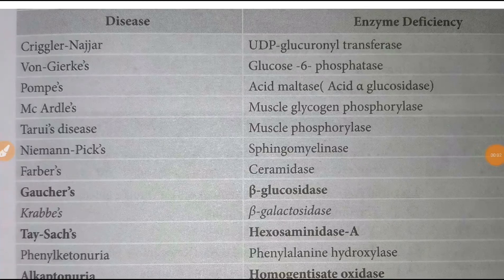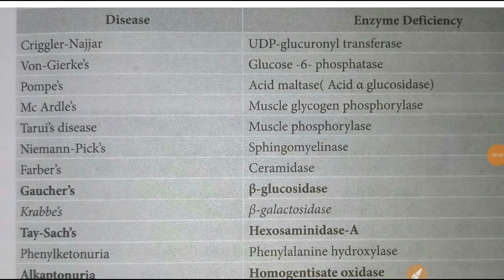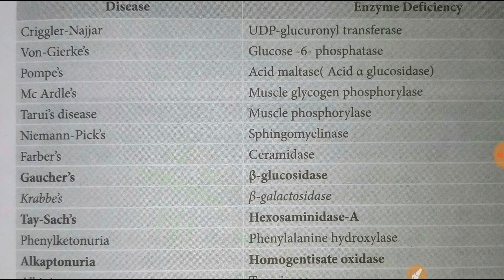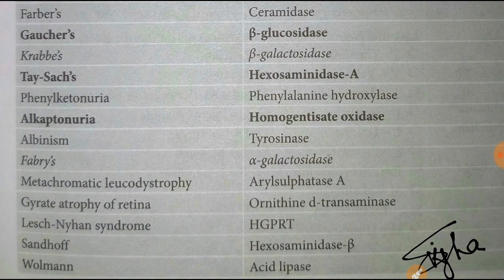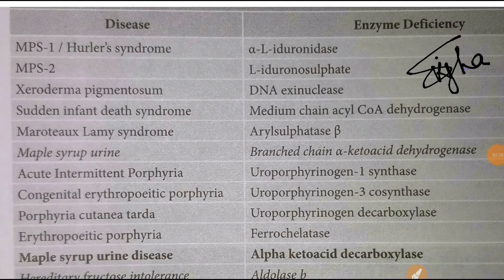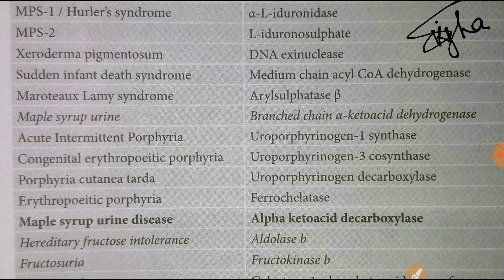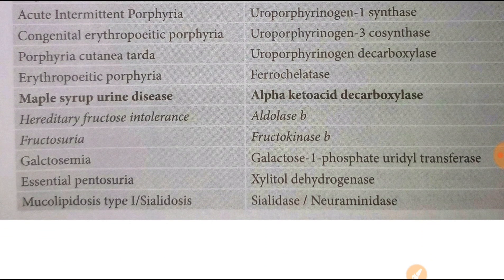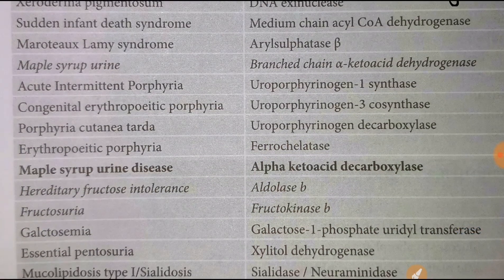Disease With Enzyme Deficiency For NEET PG, AIIMS PG, FMGE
Most commonly asked question disease with enzyme deficiency for Neet PG AIIMS PG fmge.One question Always have been asked in all PGs xam